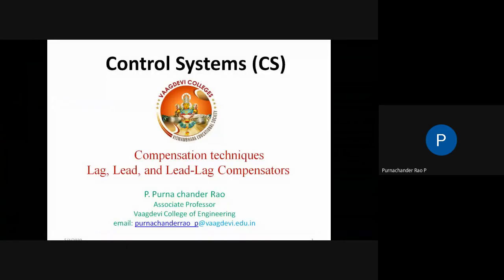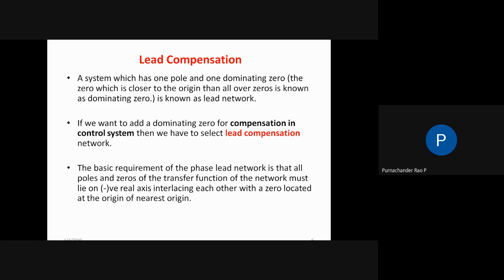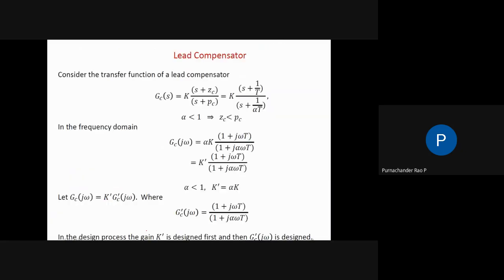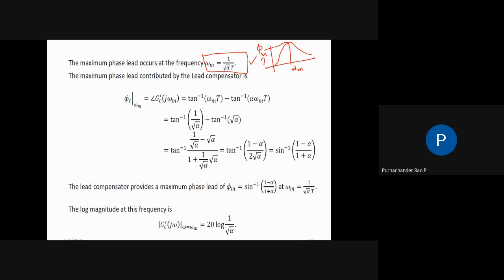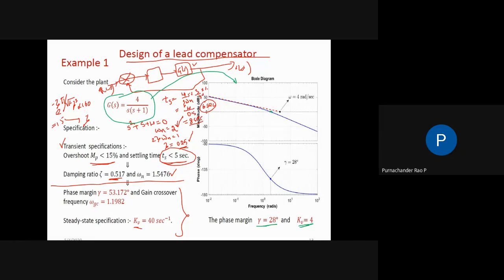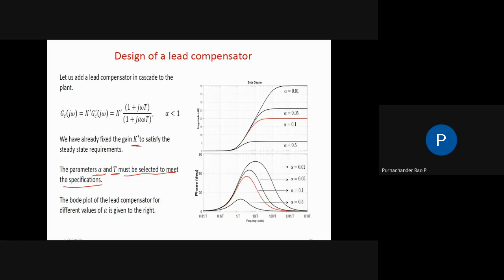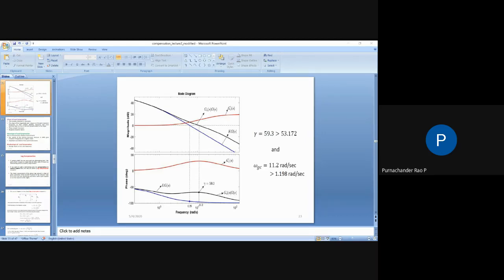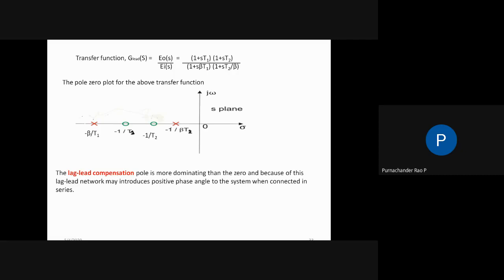Compensation Techniques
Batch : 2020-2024